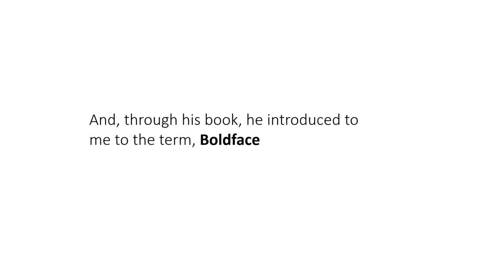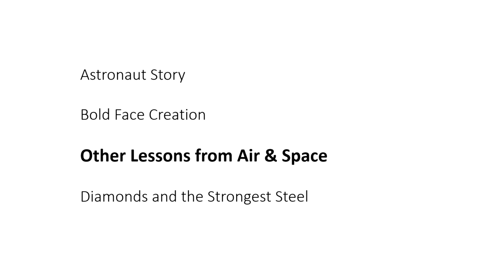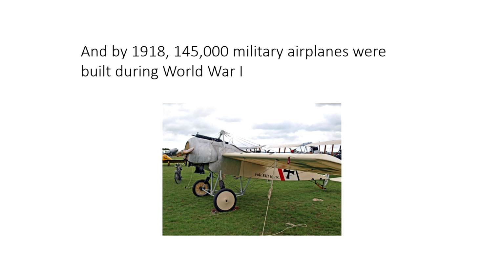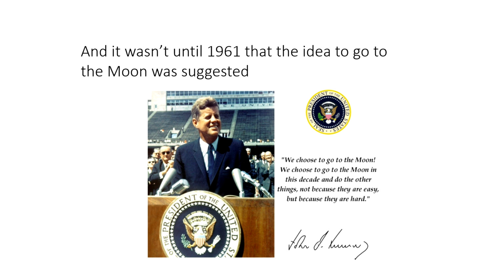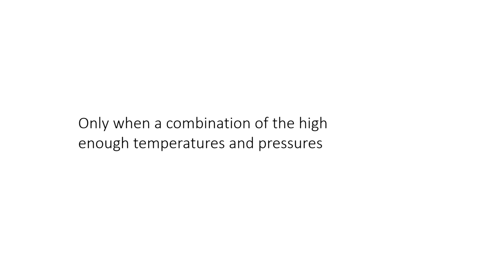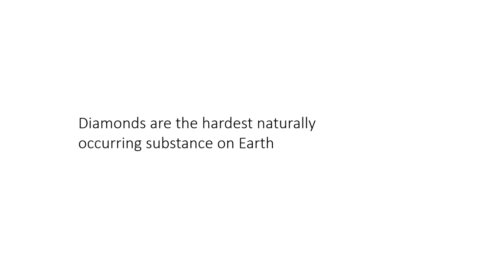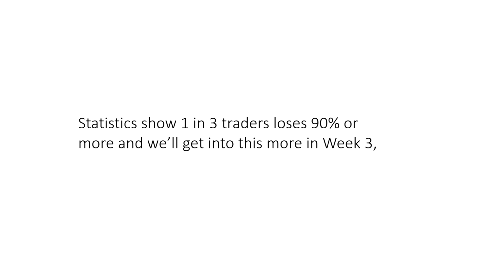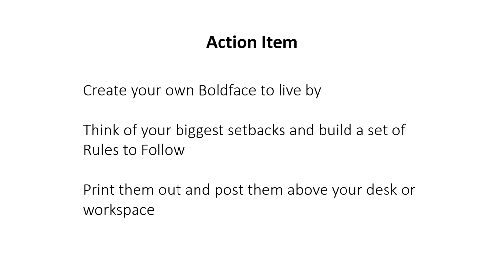Day 3 – Forged by Fire Rules